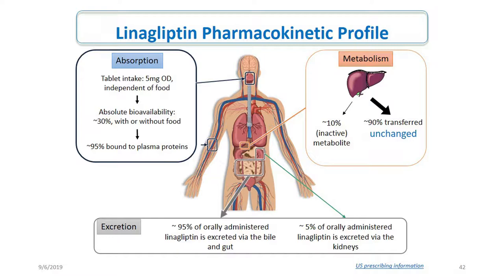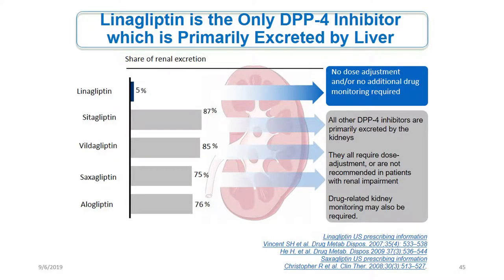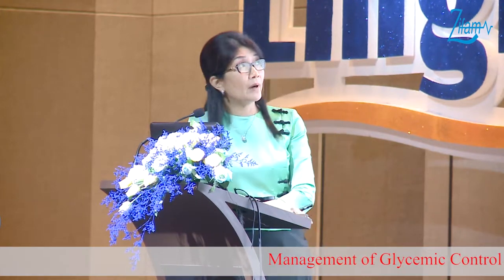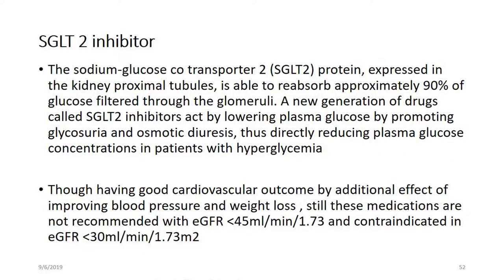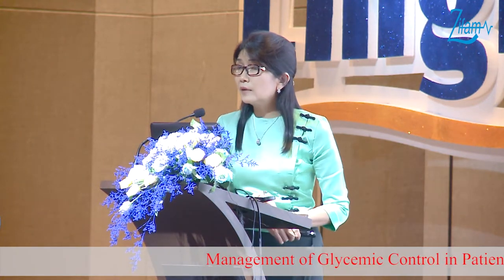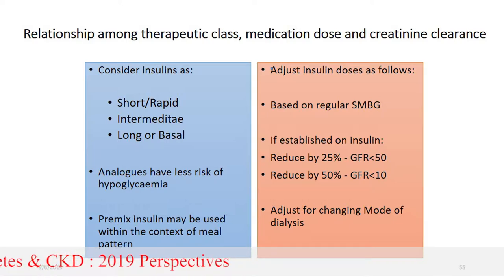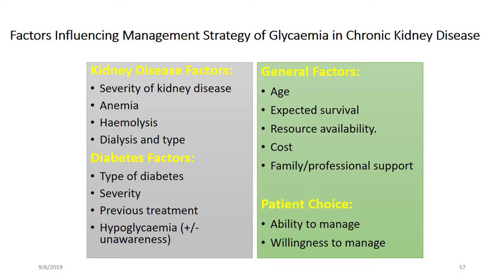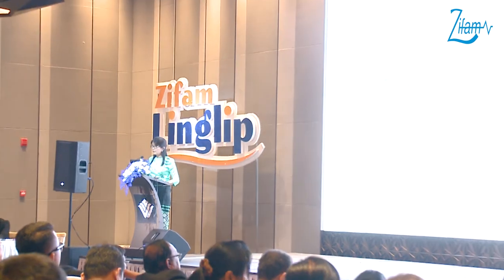Management of Glycemin Control in Patients with DM & CKD (Episode_5)